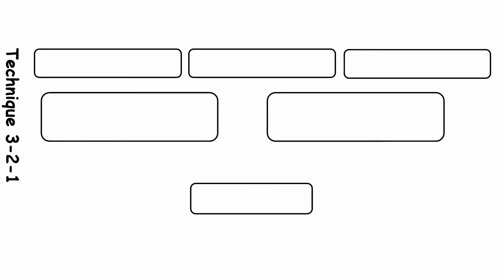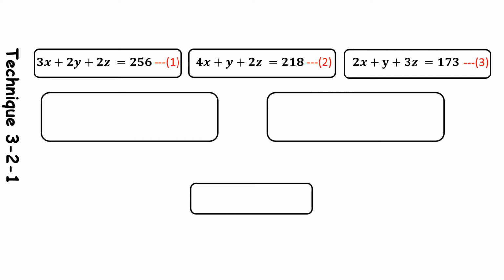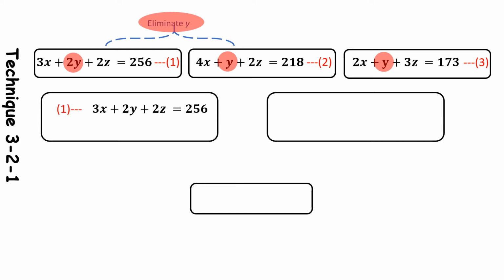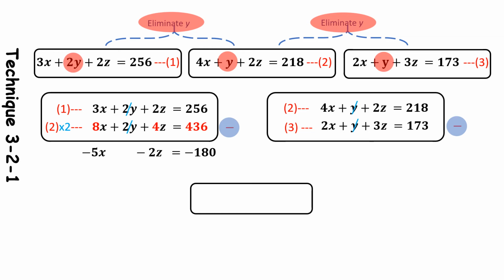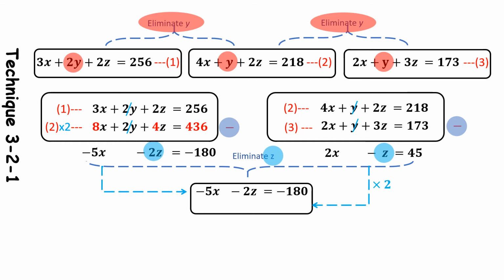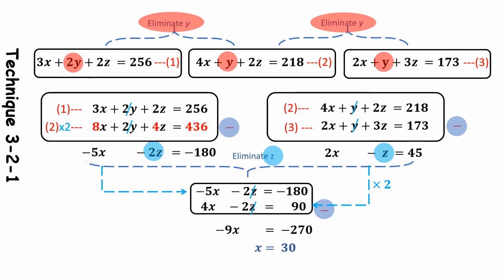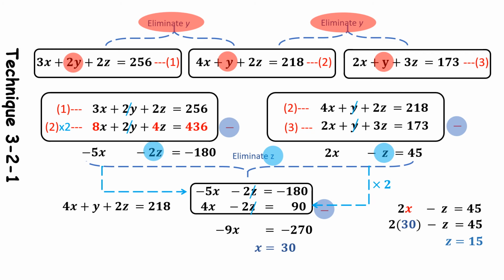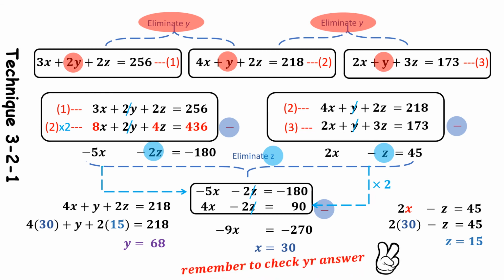SYSTEM OF EQUATIONS IN THREE VARIABLES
Try this TECHNIQUE 3-2-1, You shall find IT useful.

Hope u like this technique :)